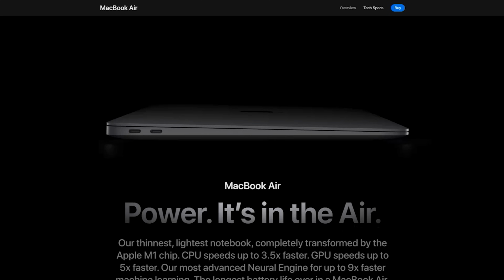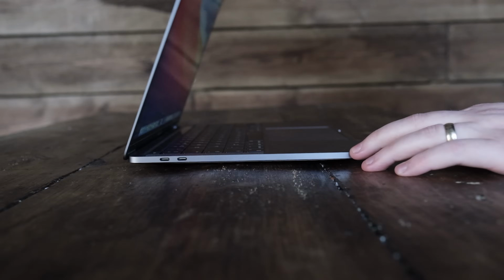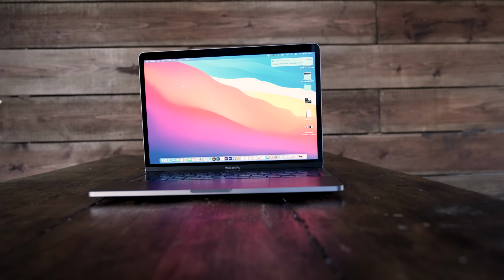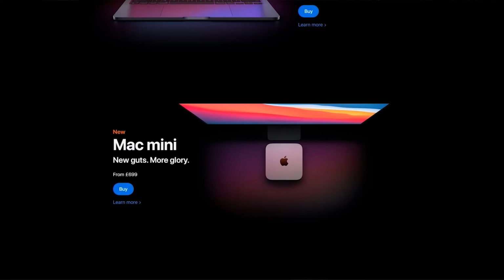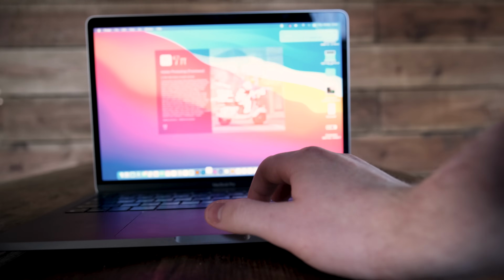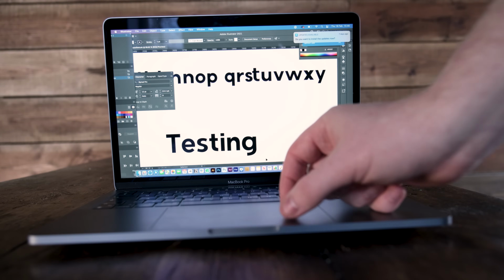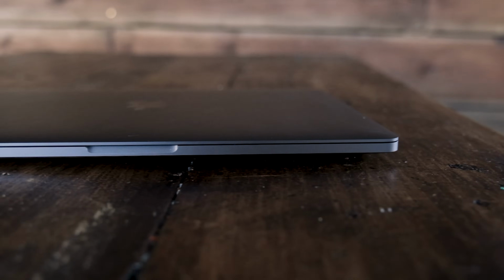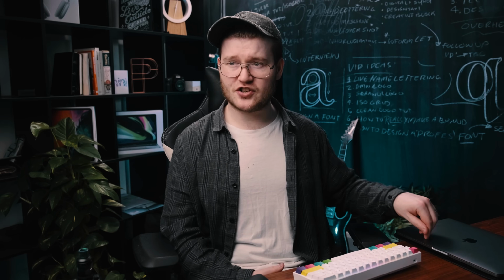Macbook Pro M1 - A Graphic Designers Review 🧐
Photoshop and Premier Pro have BETA M1 Native Apps. This means that these apps have been specifically designed for use on the M1 architecture. When using M1 apps and comparing the speeds with the Intel based apps, you can really see the difference. They’re faster, the battery doesn’t get hit hard, and you never feel the heat from the MacBook. In fact, I’ve never felt heat or even heard the fans running on the M1.
When using my old MacBook Pro 16” Intel Processor I would have the fans on full blast when using programs like Adobe Premier Pro and Adobe Illustrator. Even when using web browsers like Google Chrome and Brave and watching YouTube videos. I would always have to have the laptop plugged into power to make sure the battery wouldn’t die when working. It didn’t feel portable and more like a house-bound computer rather than a portable laptop.
The M1 MacBook is night and day when it comes to heat, battery and power. You’ll most likely never feel the heat and never experience battery issues because the power efficiency is so good.

I could show you the GeekBench scores and the extremes of the laptop but the reality is as a designer you’re not going to need to know them - you need to know whether the apps you use everyday work better than they do on the laptop or computer you’re running now.
I can safely say that the M1 MacBook Pro works extremely well in all areas. Apple have really brought out something very unique to the world of laptops with this M1 Chip. Not only do I not have to worry about battery, heat or multitasking, I can do all the things I need to do on the M1 MacBook.
Obviously the M1 Mac line is a “first generation” product, so the line-up is going to get better over time so if you’ve recently bought a MacBook or other laptop I would wait for at least a year to see what else Apple releases with the M1.
However, if you’re in the market for a new laptop, a laptop that rivals most desktops and out performs nearly every other laptop out right now with a great price, then this is for you! I can’t recommend the M1 MacBook Pro enough for creative professionals. I’m sure you won’t be disappointed.
If you would like to watch the video review I’ve done of the M1 MacBook Pro then click here.